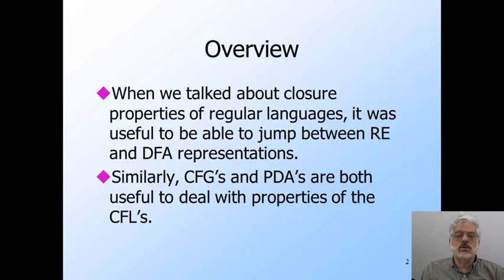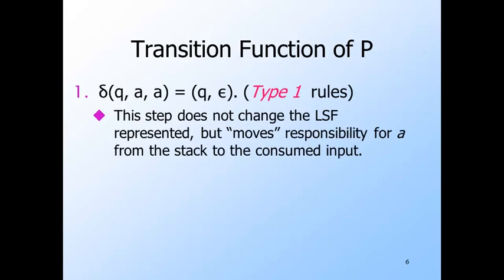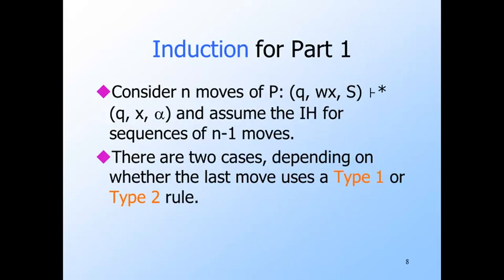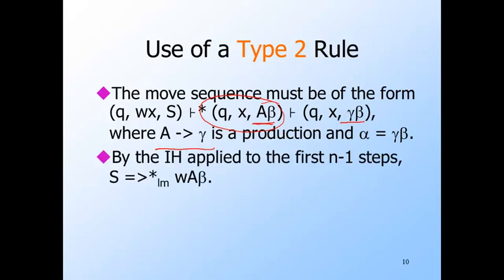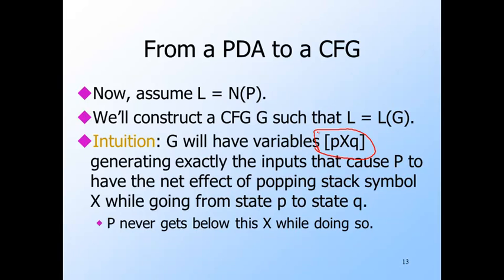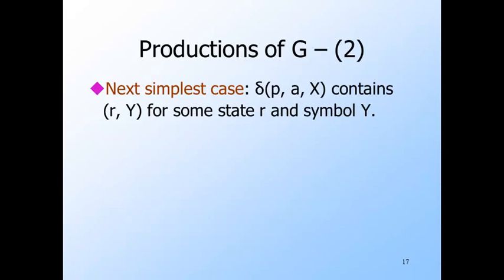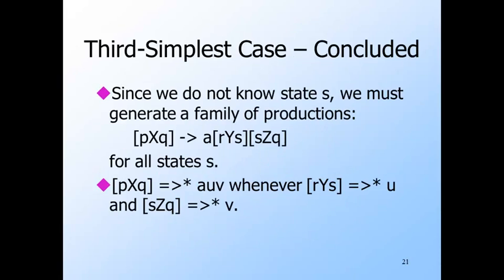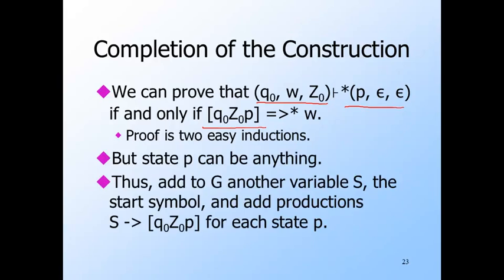Video 13 | Equivalence of PDA's and CFG's